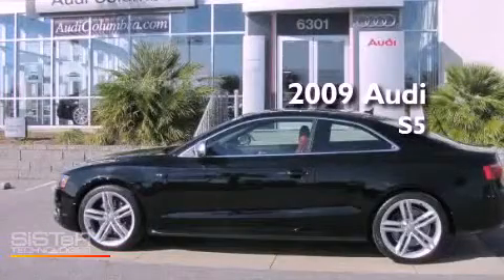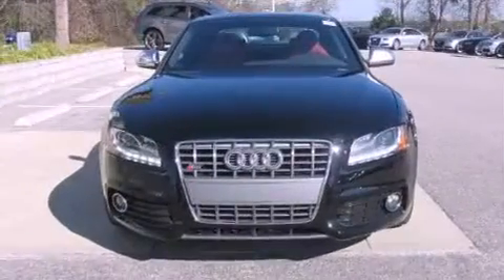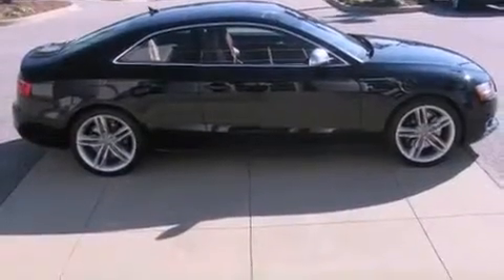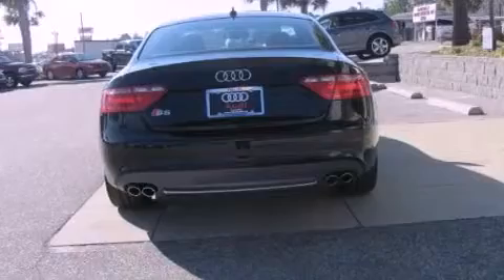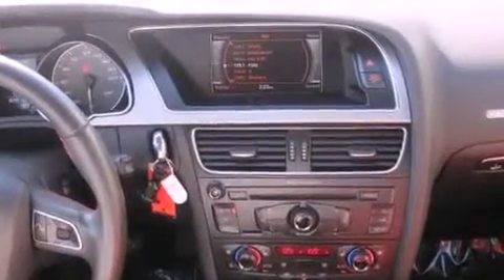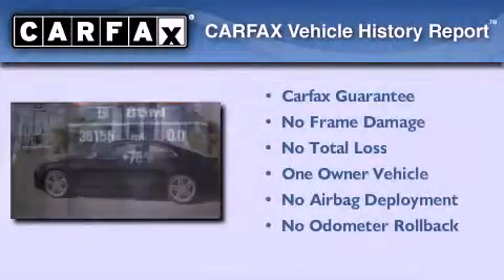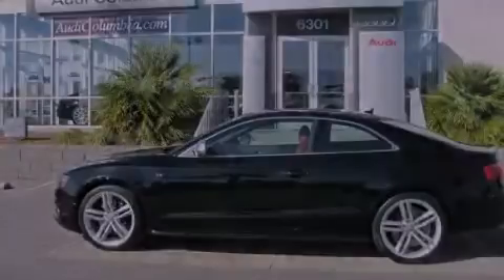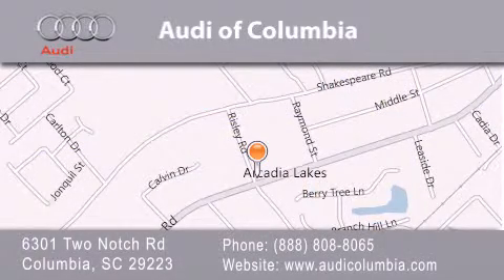Used 2009 Audi S5 Columbia SC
We are proud to present this 2009 Audi S5 .

 Year : 2009
 Make : Audi
 Model : S5
 Engine : 8 - CYL.
 Trans . : 6-SPEED MANUAL TRANSMISSION
 Exterior : BLACK
 Miles : 36,177
 Interior : RED